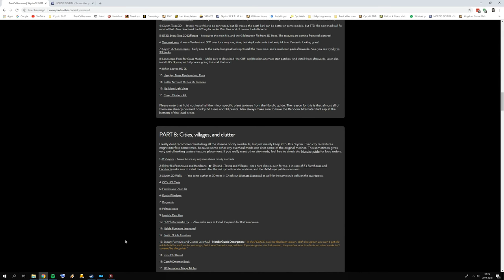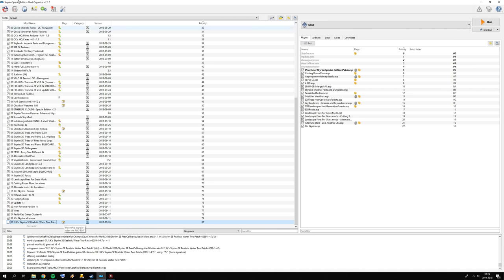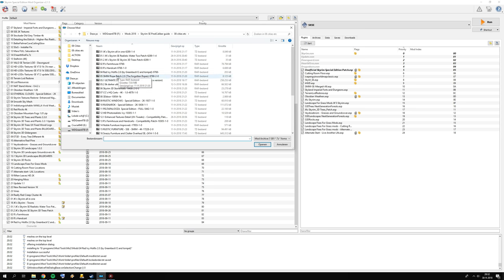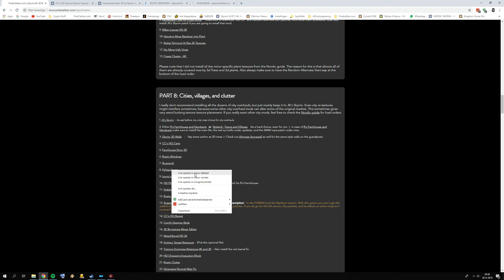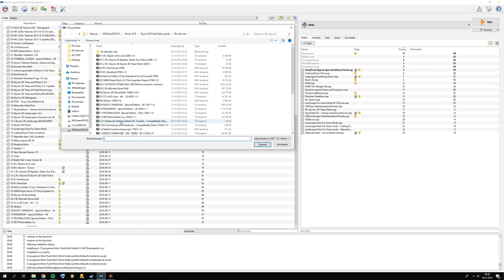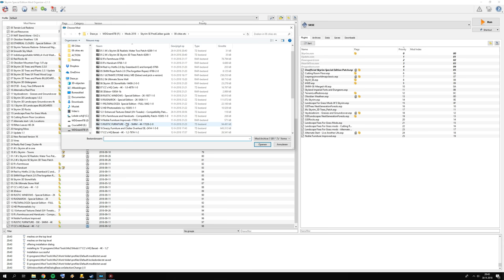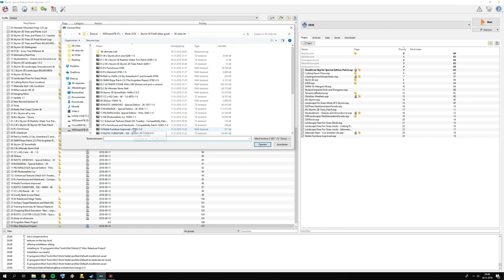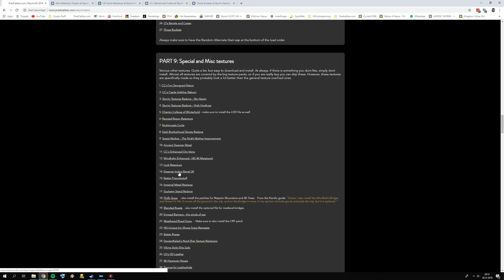Skyrim:SE - 2018 Ultimate Graphics Tutorial Part 8: Cities and Villages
Part 8: Cities and Villages
2018, a new year for Skyrim:SE modding. Every year the mods are getting better and better, and new files and updates are being released for Skyrim:SE all the time. Skyrim:SE is probably one of the most popular mod-able games on Nexus Mods now!

While I like the NORDIC Skyrim:SE guide, and I think the load order is great,  I don't agree with all mods in that guide, and I also think there are way too many mods listed there as well. Nevertheless I used the Nordic guide as a guideline for this mod list, because thats where it is a great guide for. So a big thanks to nordic0cold for his guide.

I would like to point out that Skyrim:SE modding is also very subjective, some people like mods better then others. So install only what YOU want, its YOUR Skyrim:SE! Only be careful for mods which require master mods in that case. This guide is mostly focused on visuals only!

Thumbnail is from the mod JS Dragonclaws:SE